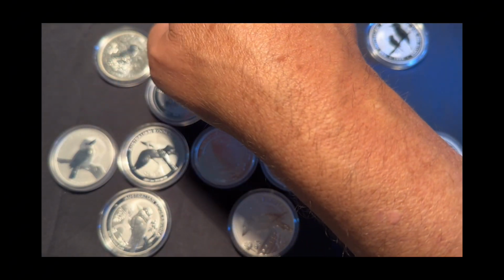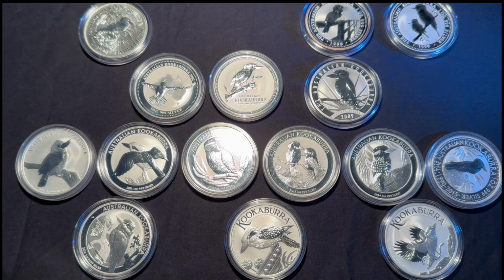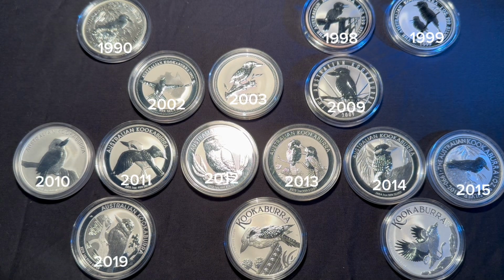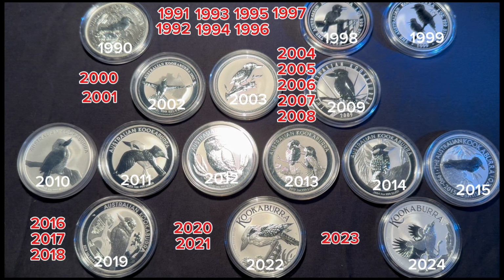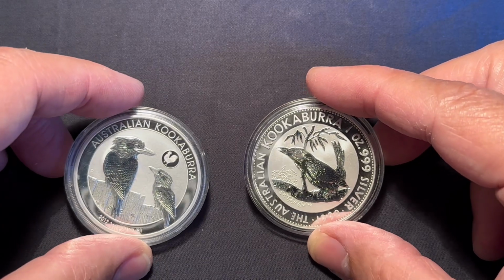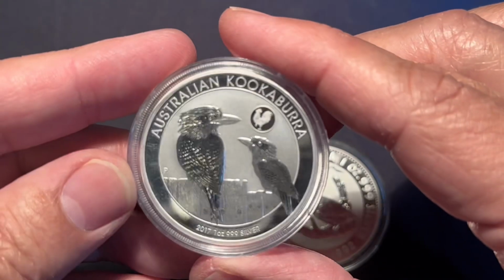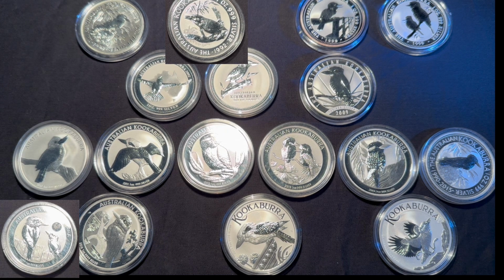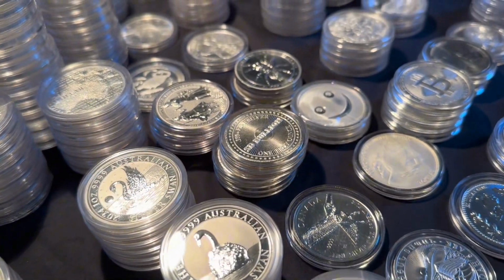Kookaburra Series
Just going through the kookaburra collection seeing what I have seeing what I need if I want to complete the series and putting an offer if anybody has some cooks that they would like to swap